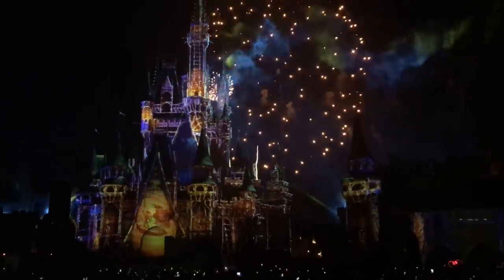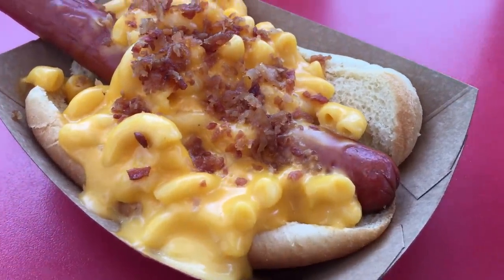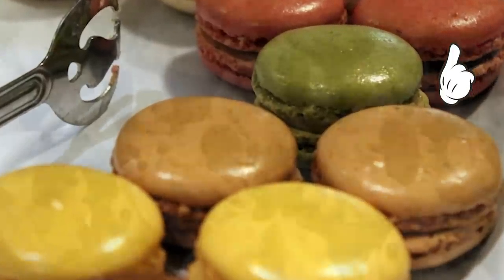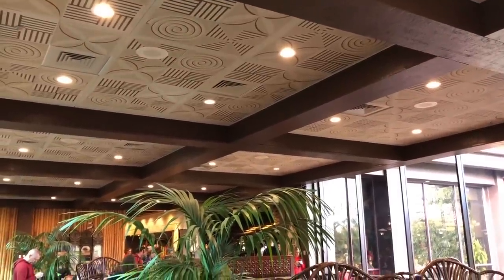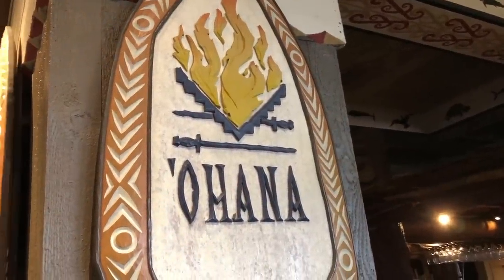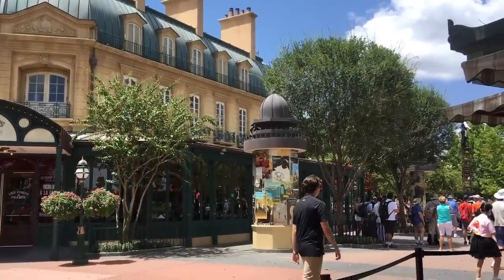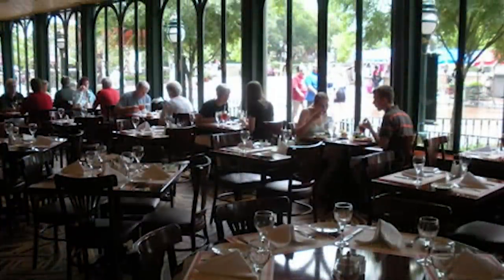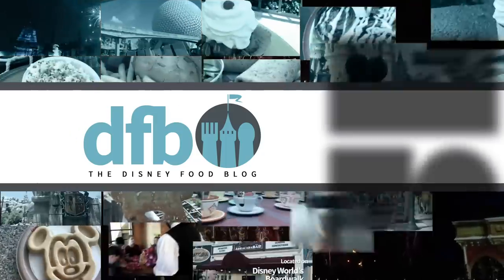Best Disney World Restaurants With a Fireworks View -- And How To Score a Reservation!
It can take some planning to make sure you get that coveted fireworks view table in Disney World. We're showing you every spot where you can see the fireworks from a Disney dining location, and telling you HOW TO SCORE THE RESERVATION!